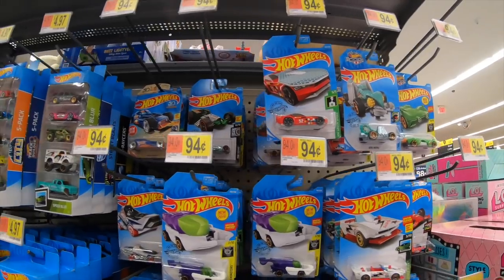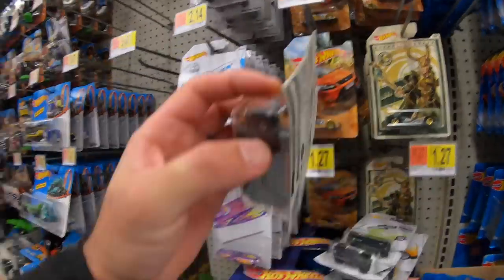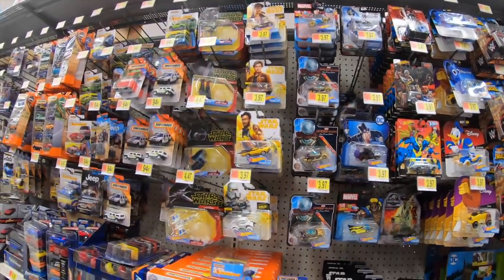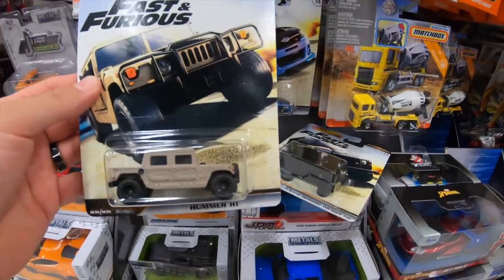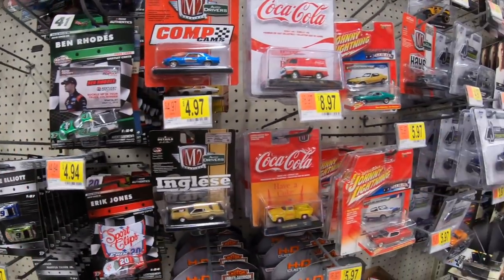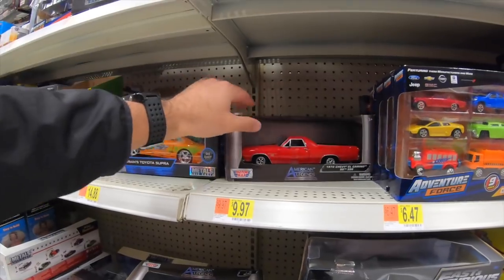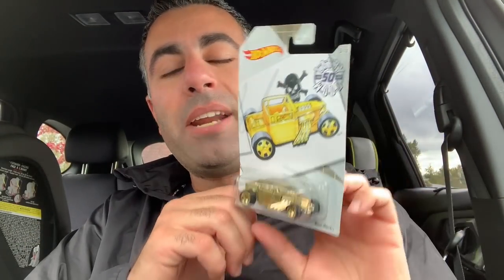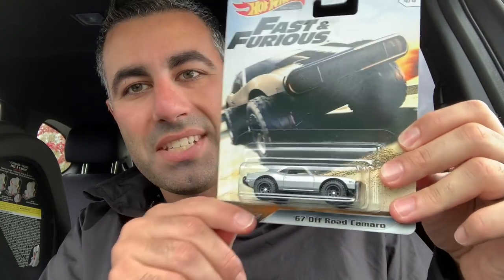Peg Hunting - Golden Bone Shaker and NEW Fast and Furious Set + Lamborghini in 9 Pack!